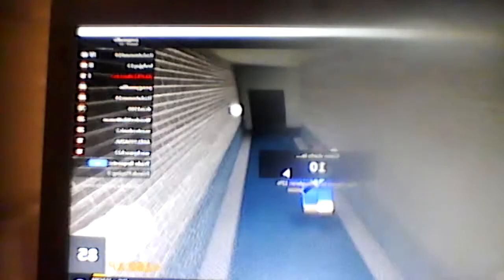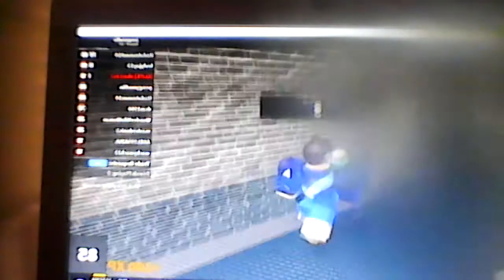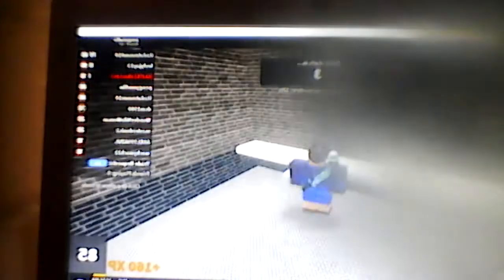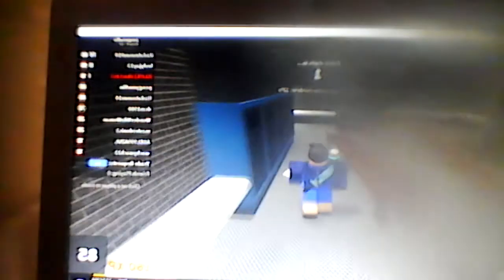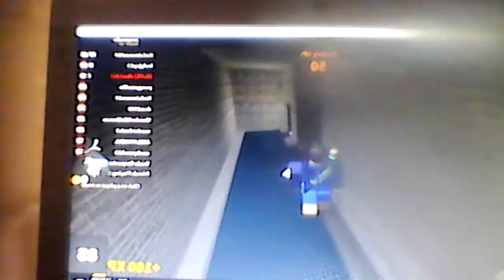How to find some hideing spots in mm2